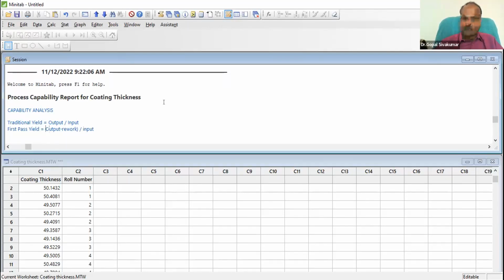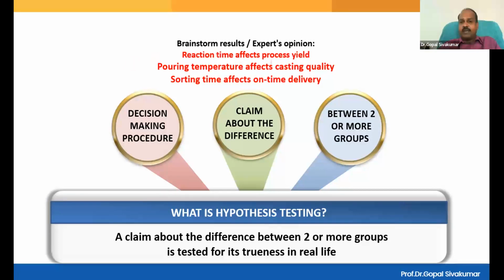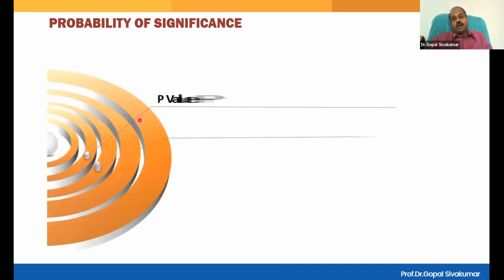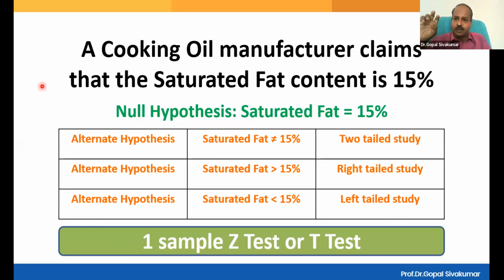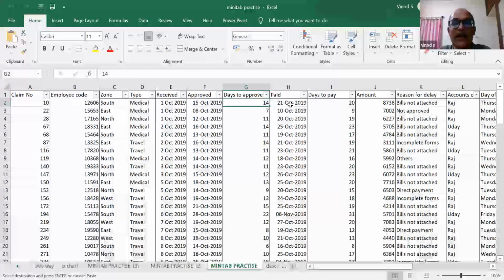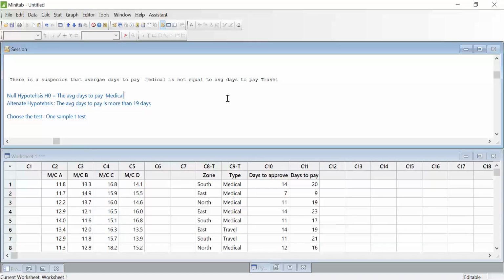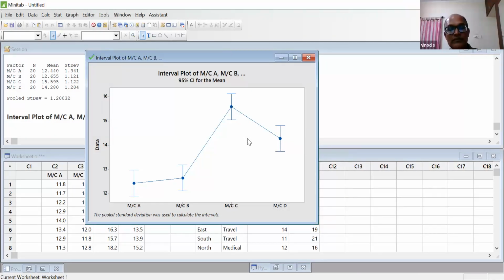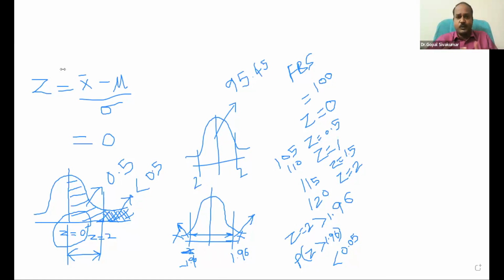Part 2 2 GSK Capability Analysis